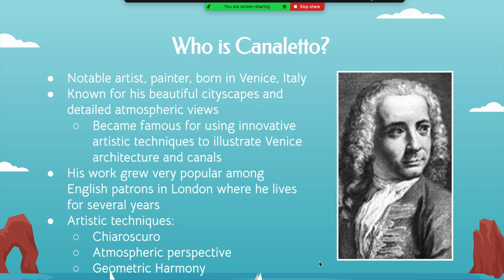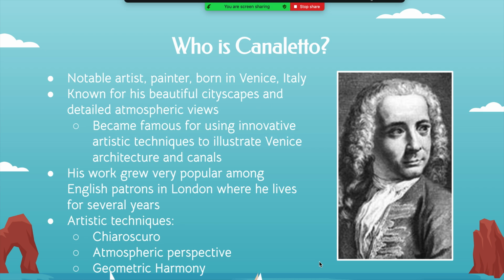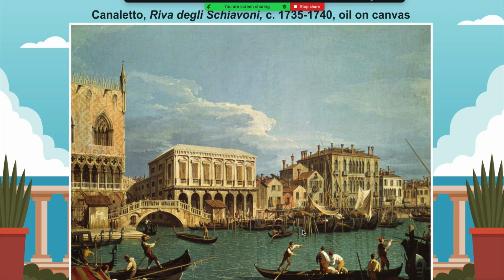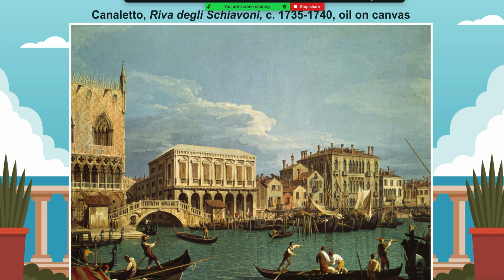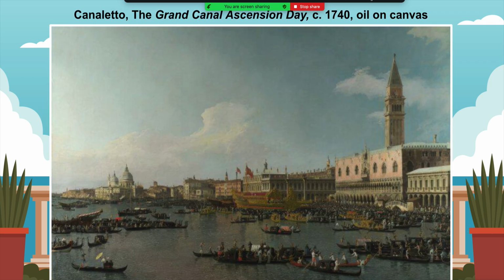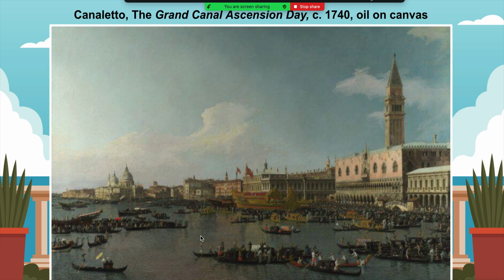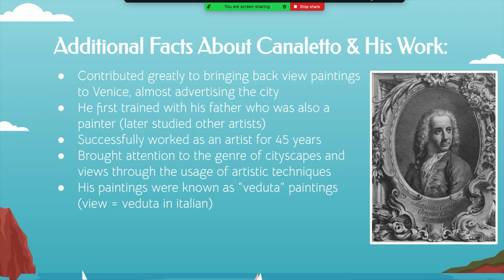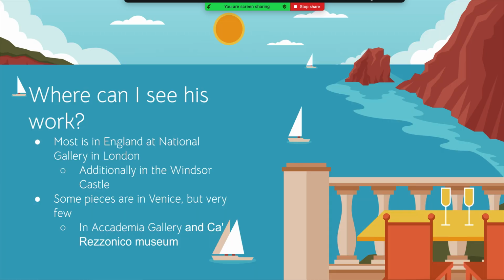Final Project Canaletto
Here is my final project on Canaletto's 18th century remarkable pieces. I hope you enjoy watching!